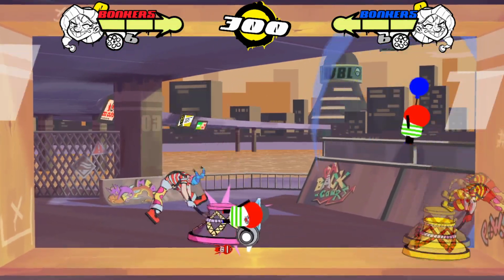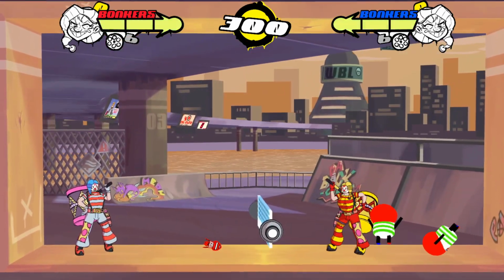Shuttle Revolution - Developer Update #2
Welcome to our second DEV LOG! Today we will show you our new Hitbox Editor, Shuttlecock system and much more! Heck you can even meet the team (Briefly).